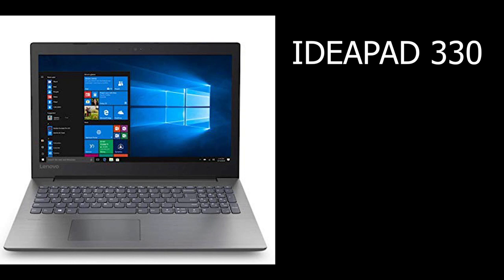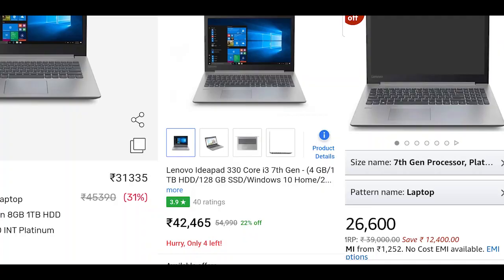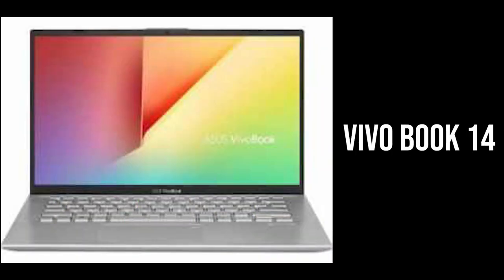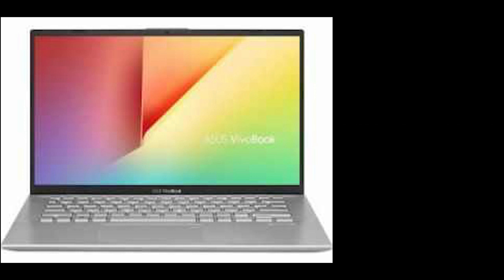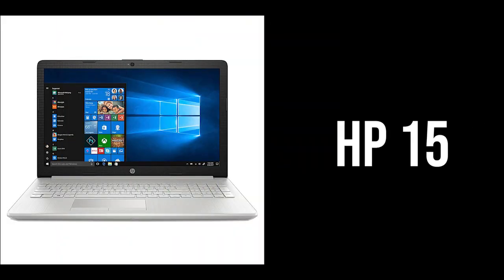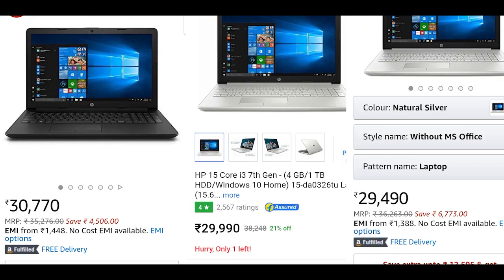Best laptops for students in 2020 | MALAYALAM VIDEO | budget laptop | laptops under 30k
laptops have been getting more diverse and exciting in recent years, but they can make choosing right model very challenging. if you are looking for an awesome laptop for school,college,media, and maybe some gaming, we got your back. We have rounded up our favorite windows laptop.
laptop 1-ideapad 330
laptop 2-vivobook 14
laptop 3-hp 15
laptop 4-vostro 3000

students laptop budget,student laptop under 30000,budget laptops,budget laptop 2020,budget laptop for students,budget laptop for programming